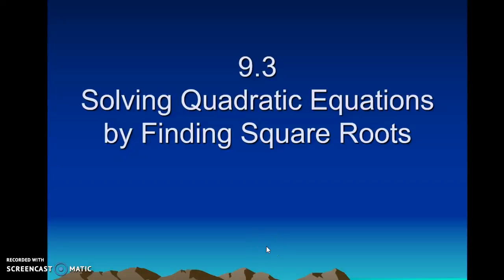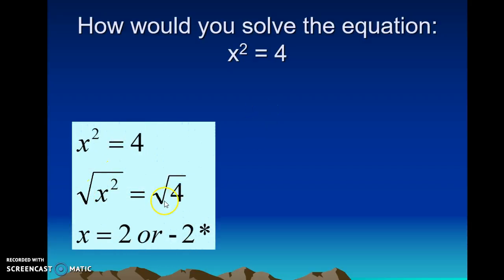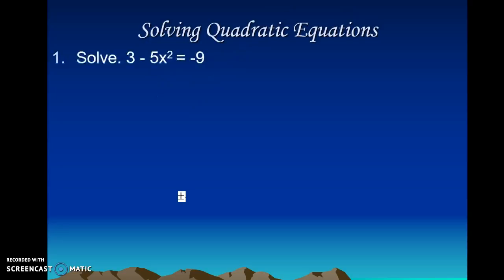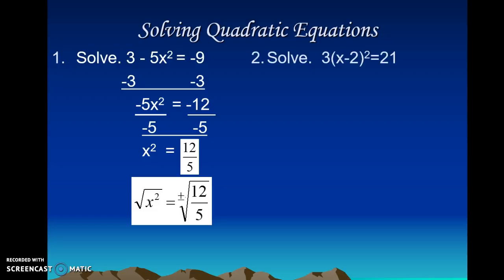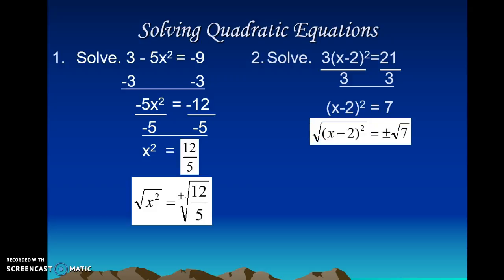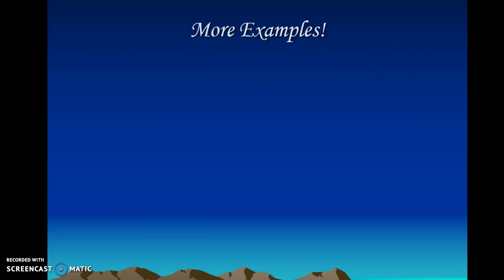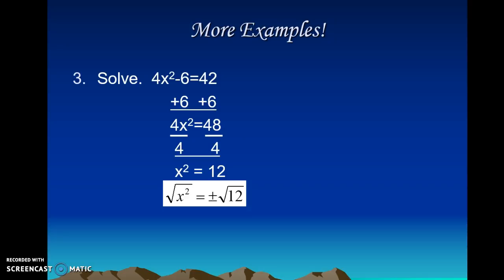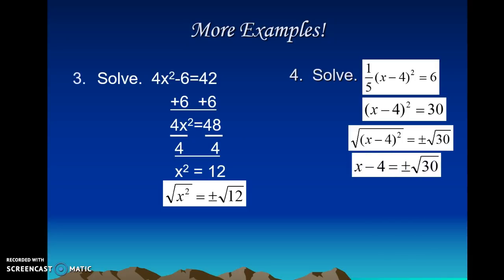Solving with Square roots